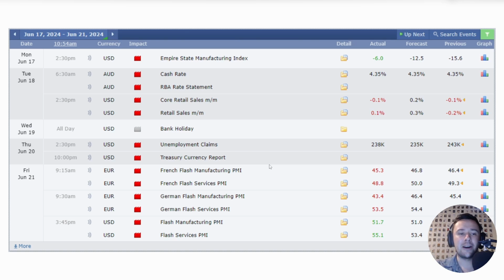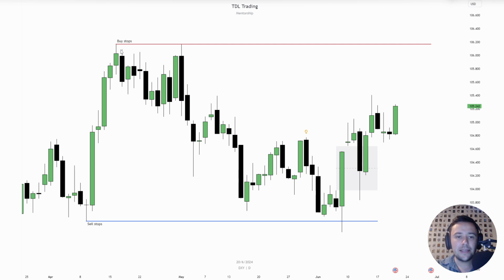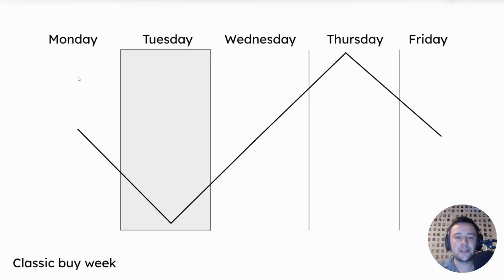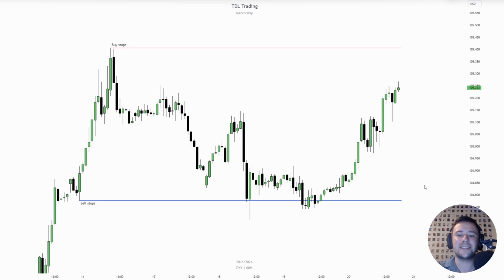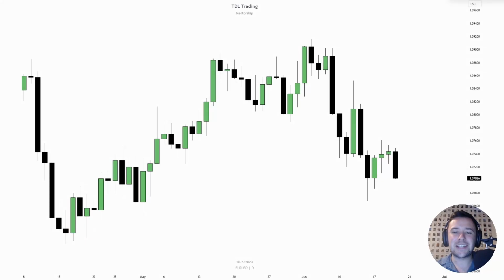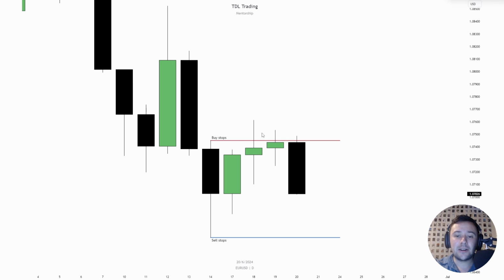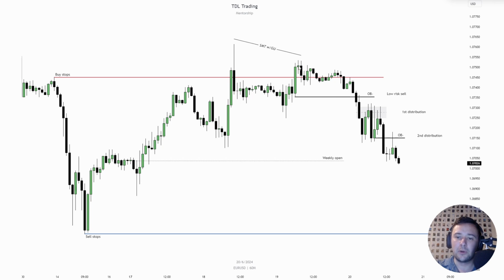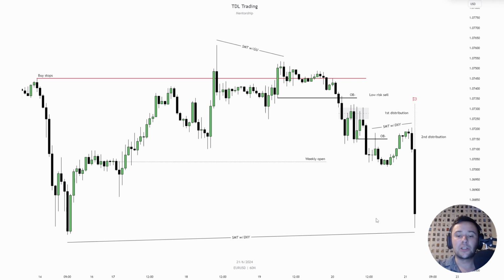I made $2018,94 trading MMXM Models (ICT CONCEPTS)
In this video I am going over a trade that I took on the 21st of June 2024, it was a short on EURUSD where I utilized the Market Maker Sell Model.

Everything that is said in this video is no financial advice and you should apply the information at your own risk.